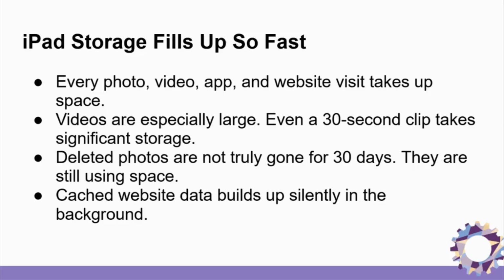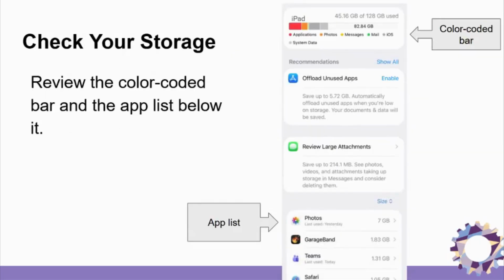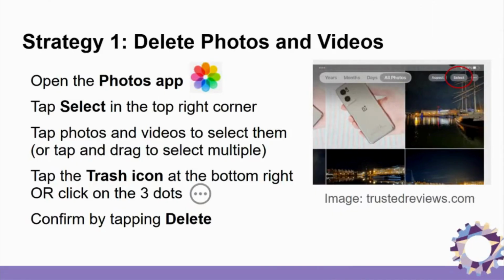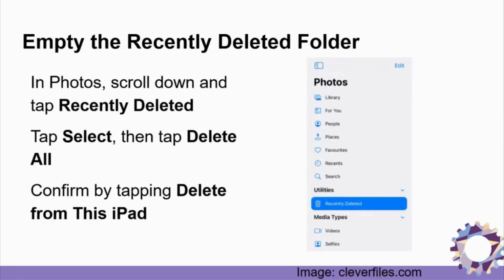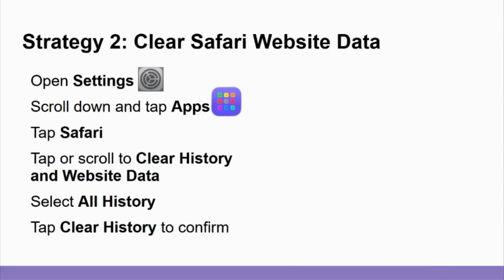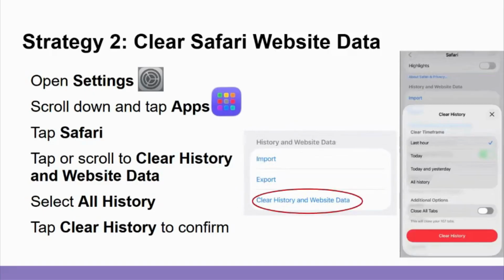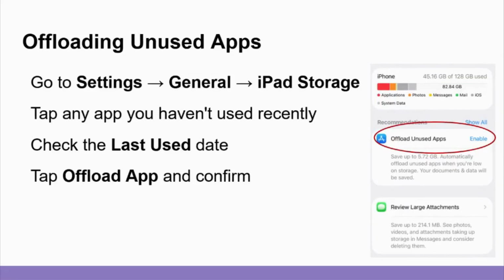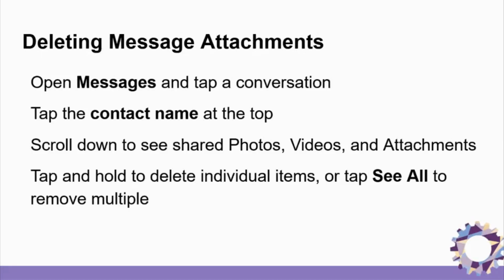Tech to Go Managing iPad Storage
Stop missing important moments because your iPad ran out of storage.
In early childhood programs, iPads fill up fast — and most educators don't realize that simply deleting photos isn't enough. There's a step most people skip that makes all the difference.
This quick, beginner-friendly tutorial walks you through five practical strategies to free up iPad storage right now, plus a simple monthly habit to make sure the problem doesn't keep coming back.
No technical background needed. Just a faster, more reliable iPad and more room for the moments that matter.
Perfect for: Classroom teachers, program directors, family childcare providers, and anyone managing iPads in an early learning setting.